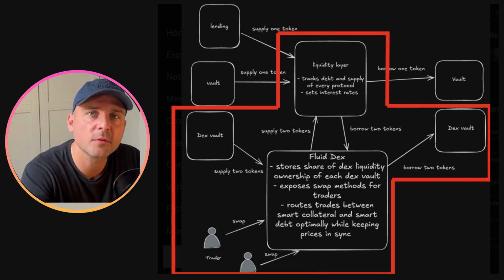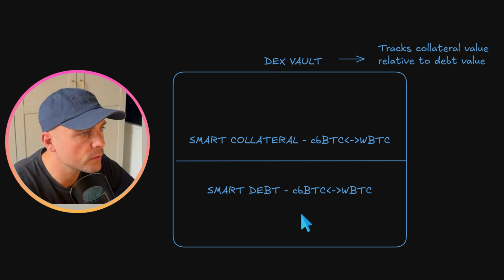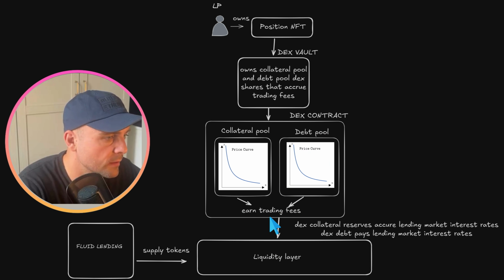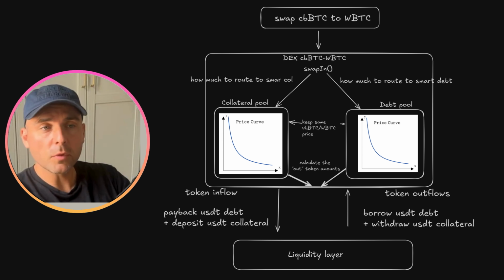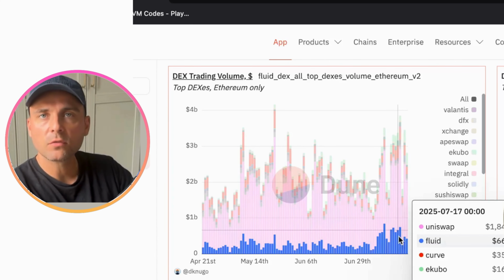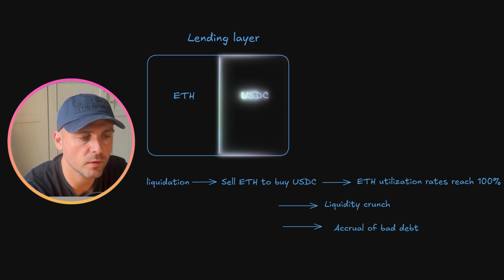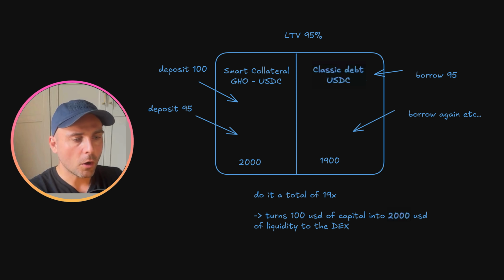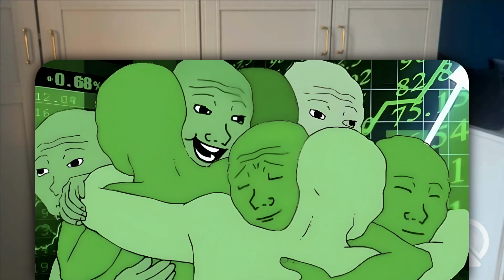Fluid DEX Explained: How Smart Debt Unlocks Unprecedented Capital Efficiency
In Part 2 of our series, we dissect Fluid Protocol's revolutionary "DEX on Lending" model.

Discover how the game-changing primitives of "Smart Collateral" and "Smart Debt" unlock unprecedented capital efficiency, allowing liquidity providers to turn $1 into $39 of working liquidity.

We'll explore why this design already dominates stablecoin markets on Ethereum and how the upcoming Fluid DEX v2 is poised to bring this same power to volatile pairs, challenging the biggest names in DeFi.